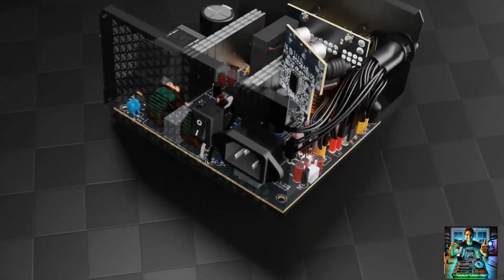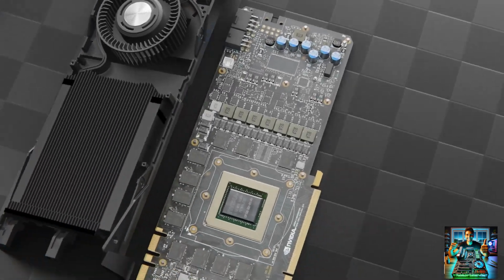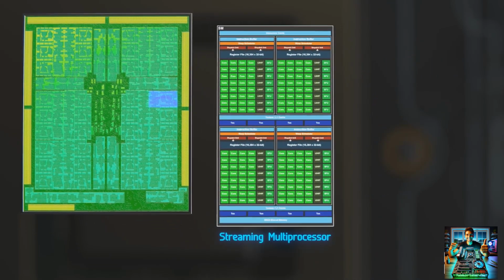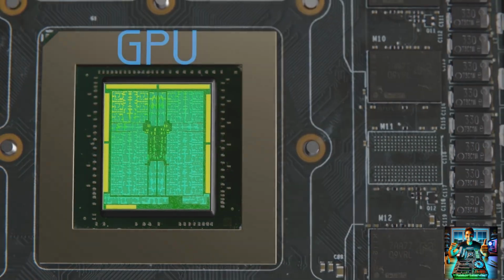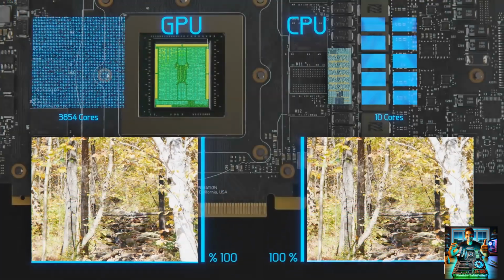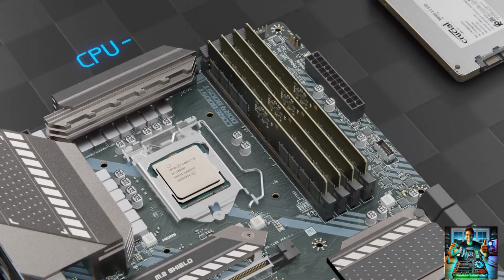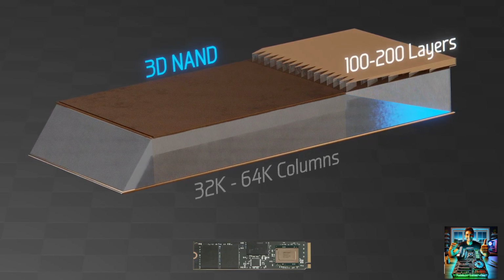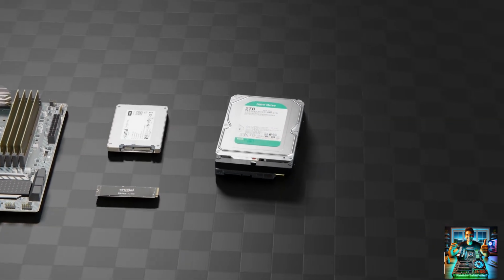How does Computer Hardware Work 3D Animated Part 2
Ever wondered how your computer actually works? In this 3D animated video, we break down the essential hardware components—CPU, GPU, RAM, motherboard, storage, and more—to show you how they work together to process information at lightning speed!

🔹 Learn about:
✅ The role of the CPU (Central Processing Unit)
✅ How the GPU (Graphics Processing Unit) enhances visuals
✅ The importance of RAM (Random Access Memory)
✅ How data is stored in HDDs & SSDs
✅ The function of the motherboard and other key parts

📌 Perfect for beginners, tech enthusiasts, and students!